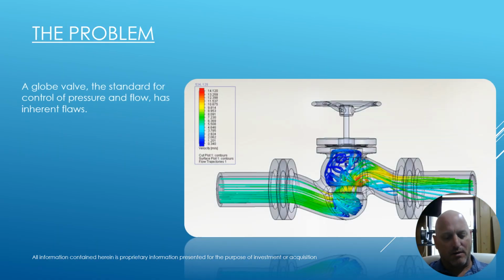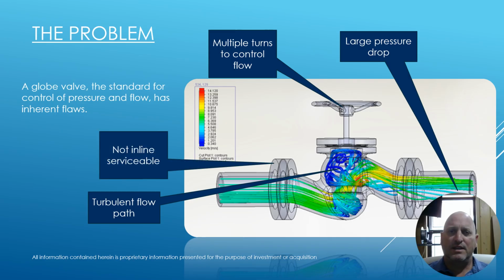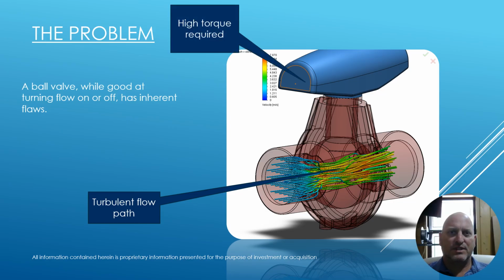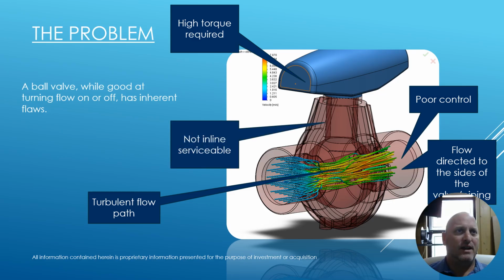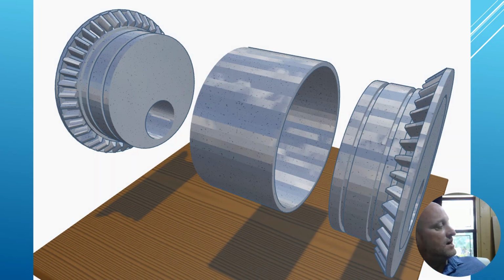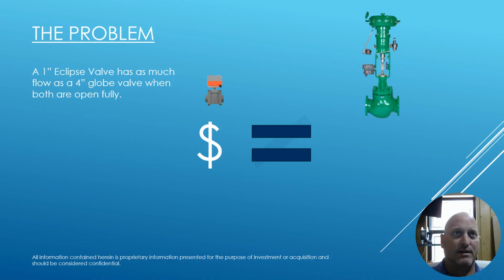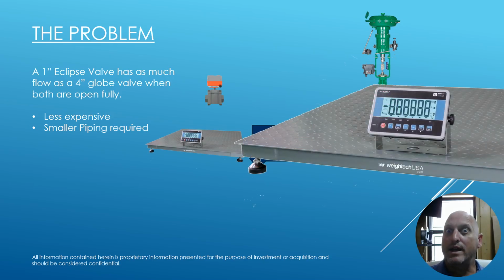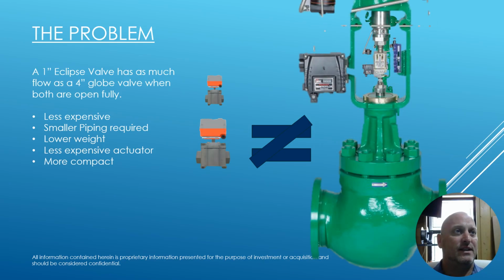Eclipse Valve Rotary Introduction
The latest iteration of my invention, the Eclipse Valve. This is a full bore, inline serviceable, compact, and inexpensive control valve that can replace globe valves many times its size and characterized ball valves, meeting the same face to face dimensions.